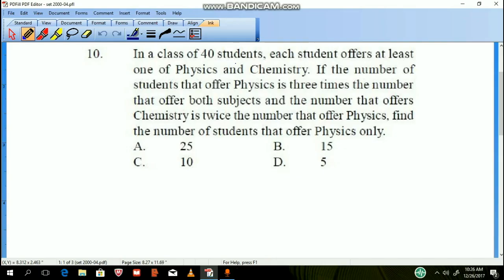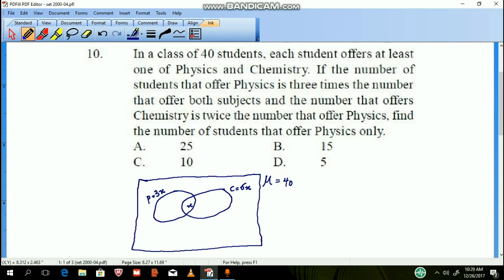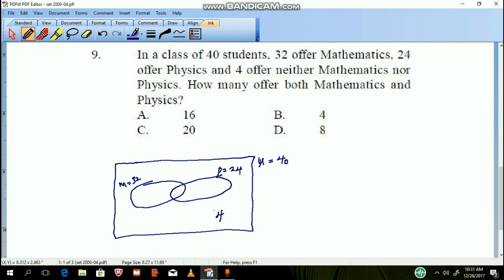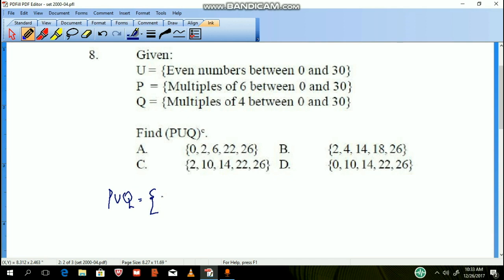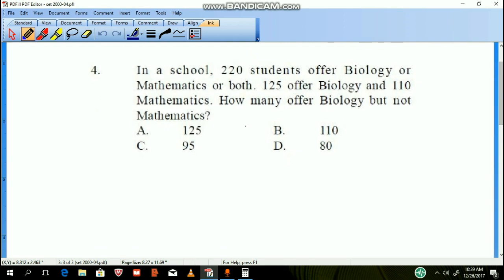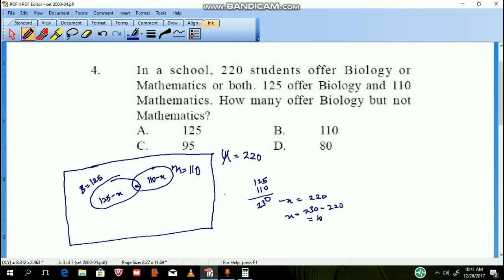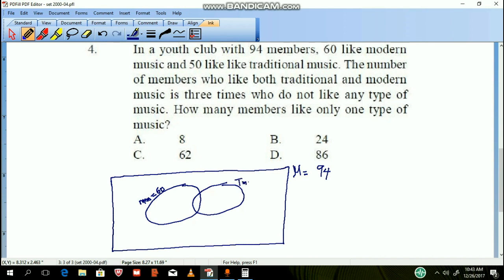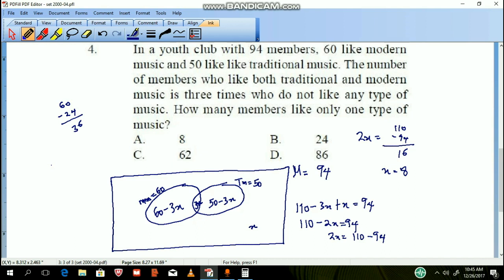Utme past questions solved 2000-04 | Set Theory | Mathematics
Detailed explanation of past questions on Set Theory of the UTME- Mathematics year 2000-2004 by SB Sanni.